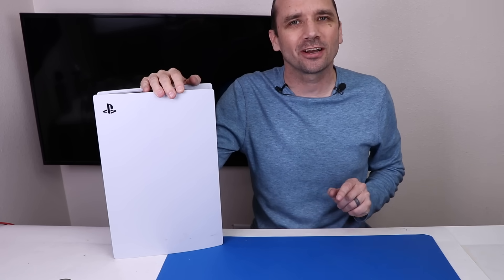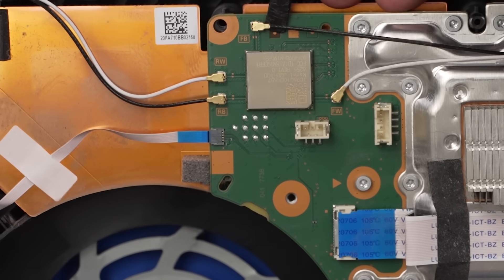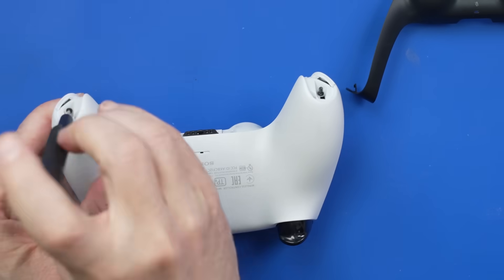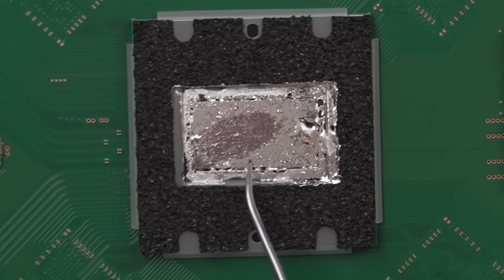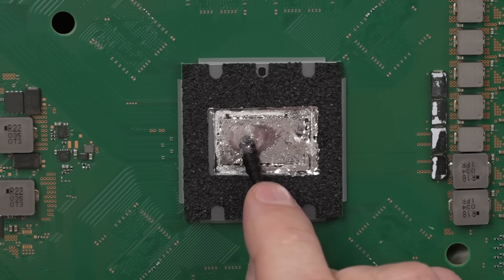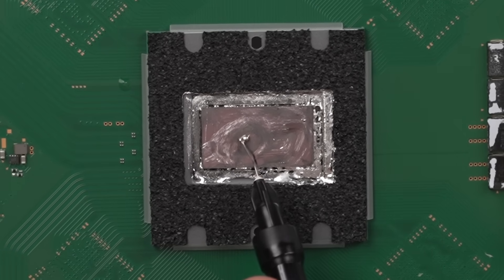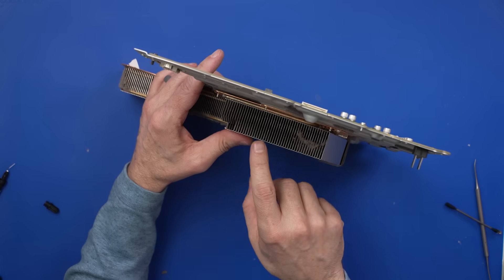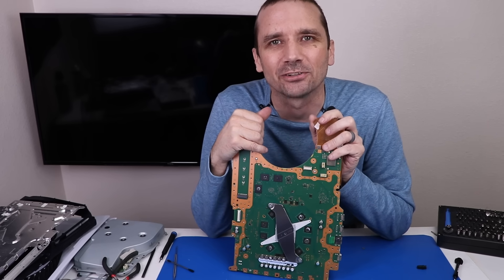How to Fix the PS5 Liquid Metal Problem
*Promotion Start Date 02/24/202312:01 AMPST
Promotion End Date 02/27/202311:59 PMPST

How to Fix the PS5 Liquid Metal Problem - The liquid metal on your PS5 could be causing major problems such as your PS5 overheating or just shutting off. In this video I'll be taking a PS5 apart to show what problems to look for and how to fix them.

Thermal Grizzly Conductonaut Liquid Metal: Amazon (paid link)